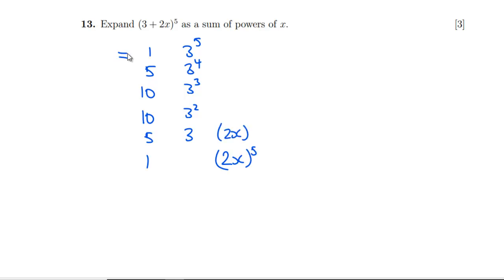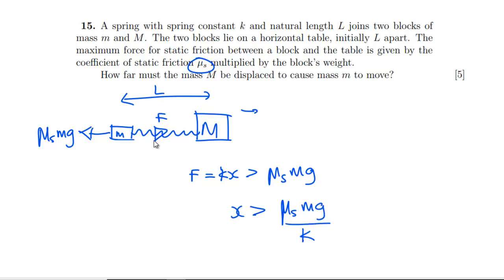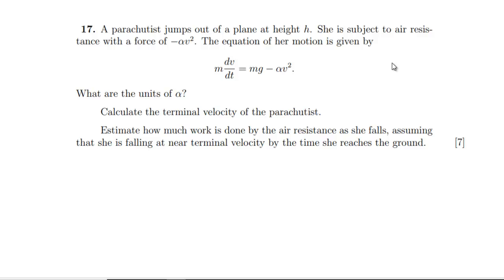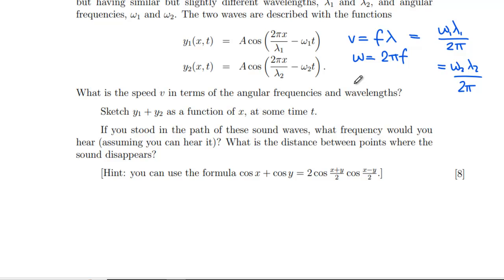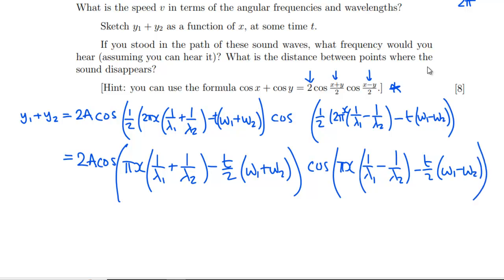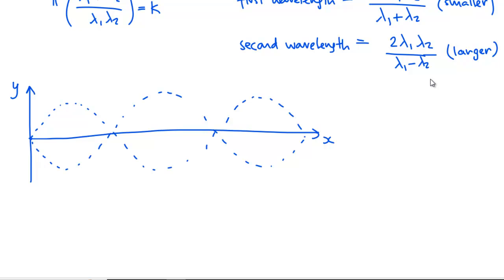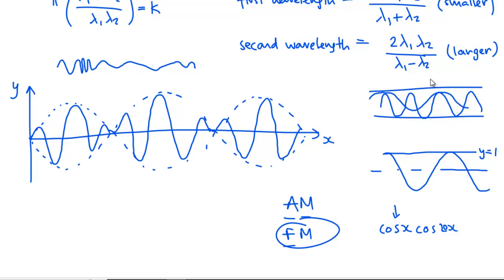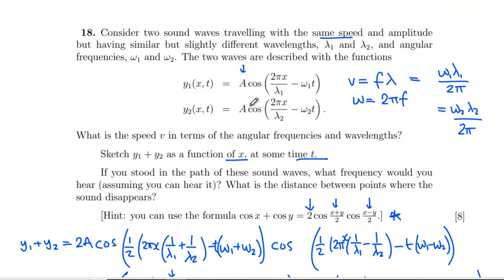Oxford PAT 2017 (Questions 13-18)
0:00 Q13
2:05 Q14
3:09 Q15
4:33 Q16
7:29 Q17
10:09 Q18